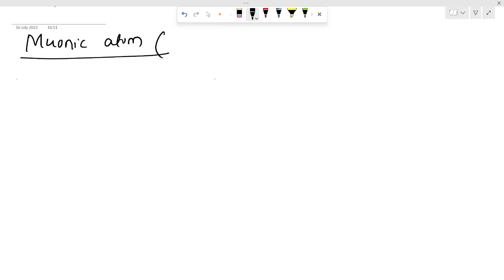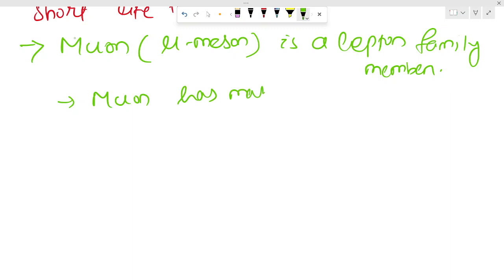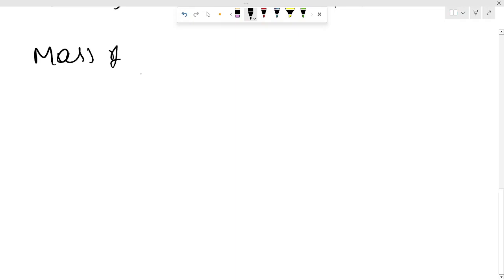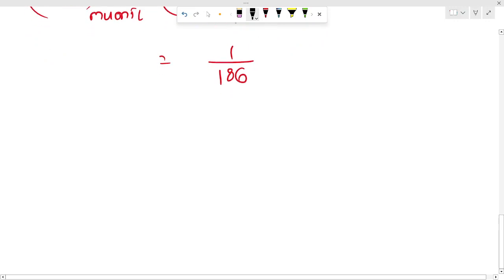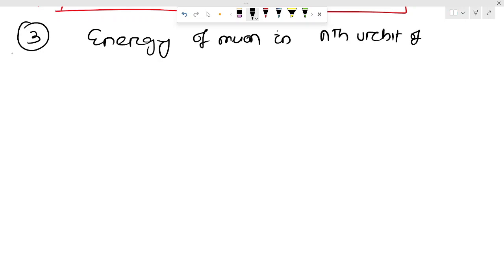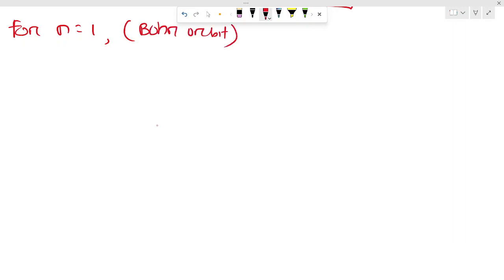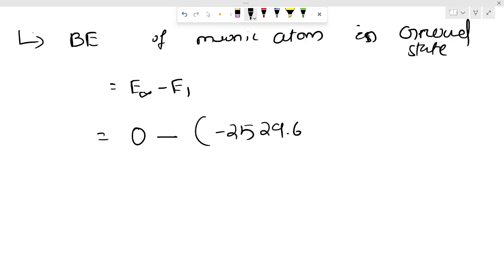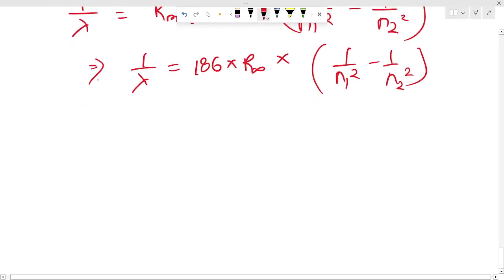MUONIC ATOM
Hare Krishna Everyone.
This is the lecture no 4 of Atomic and Molecular Spectroscopy.
In this lecture I have talked about your Muonic atom in details.
You can access all the notes in my trelegram channel.